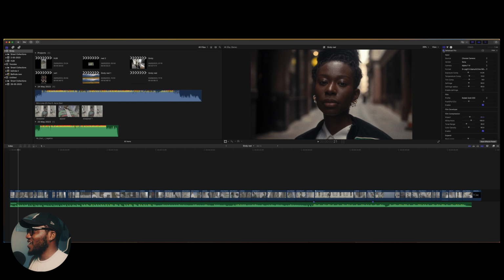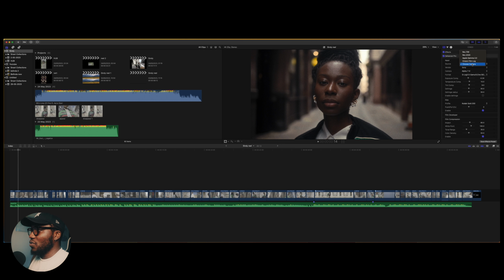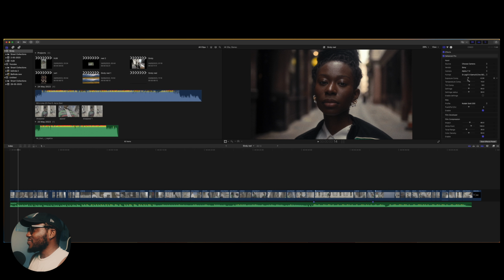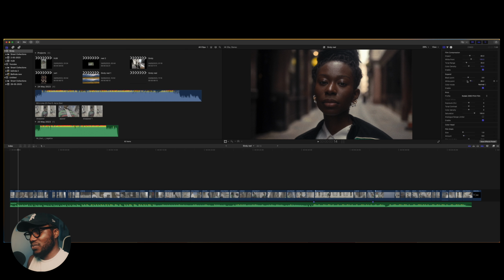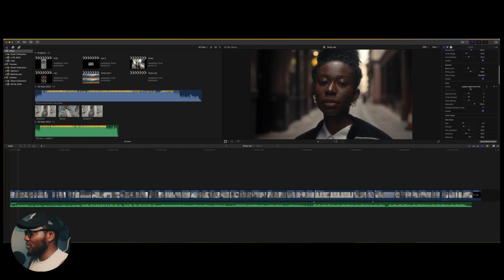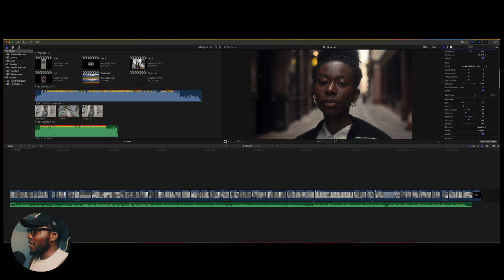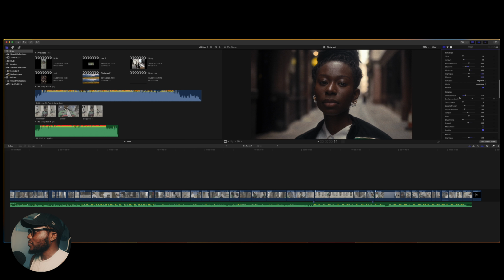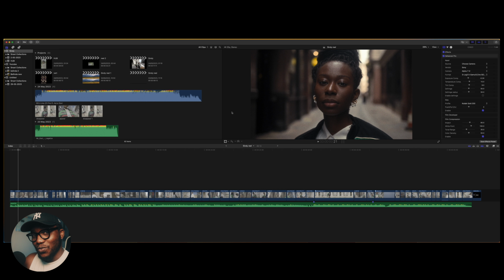Discover the secret to stunning Final Cut color grading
Learn how to use Dehancer Pro plugin to achieve a beautiful color grade in Final Cut Pro. This plugin is also available in DaVinci Resolve and gives you access to stunning film simulations and an easy-to-use interface.